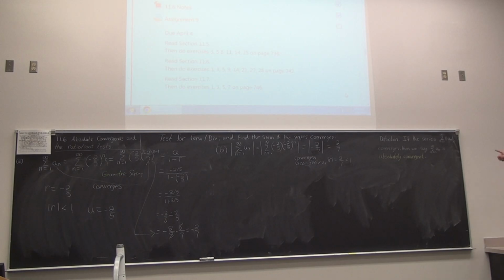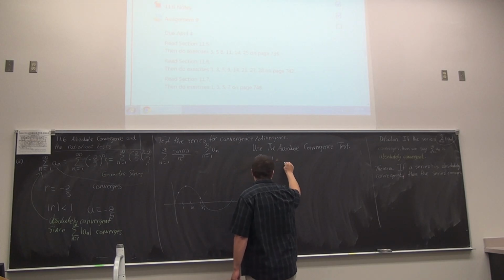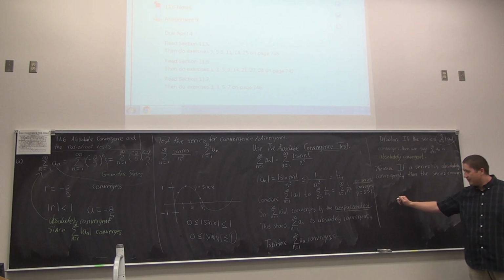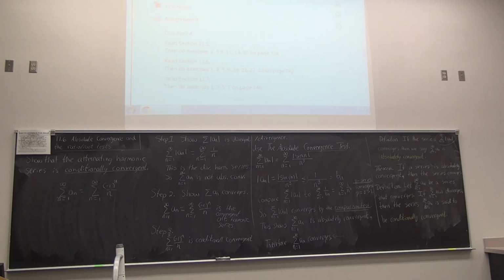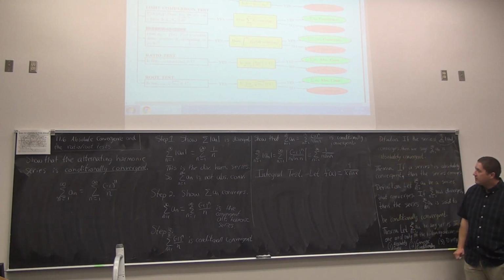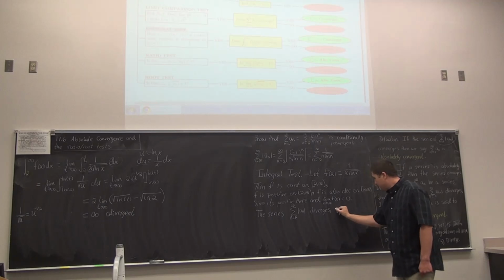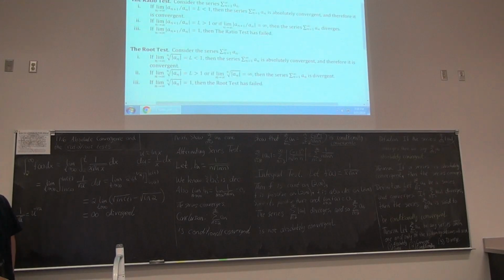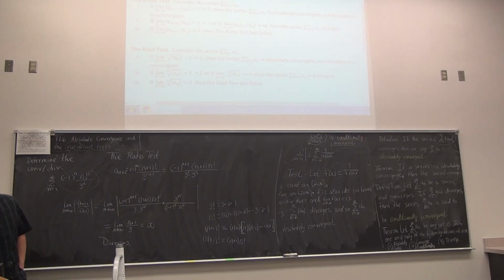Calculus 11.6 (3/27/19)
Lecture of Wednesday (3/27/19) on section 11.6

Due to a technical error the first part of the lecture was cut out, sorry for any inconvenience.